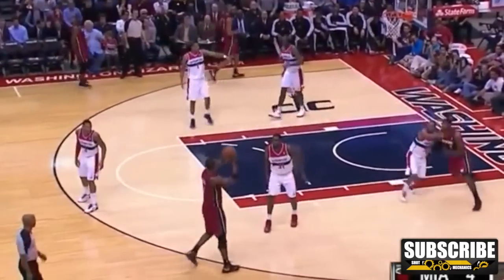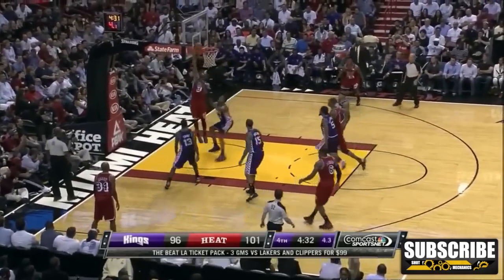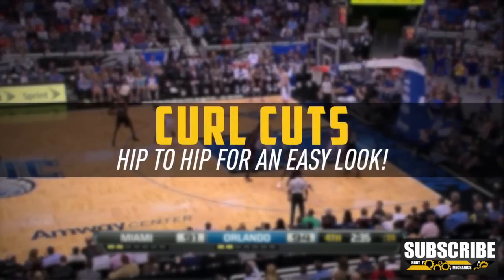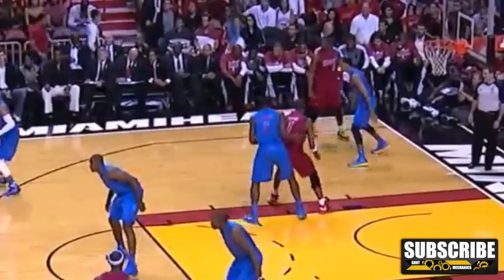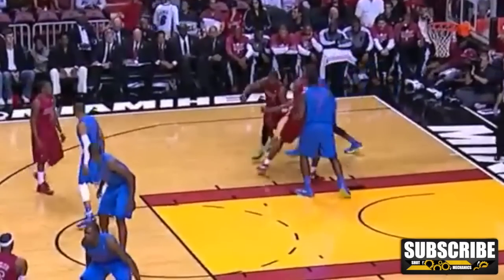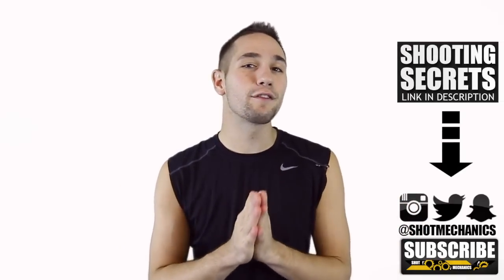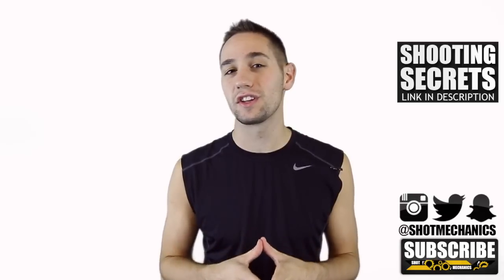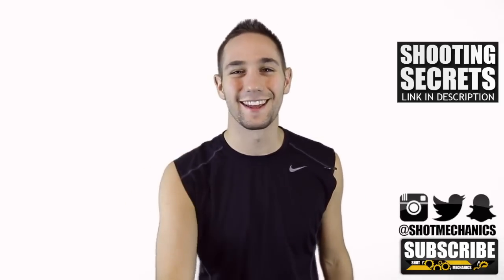Dwyane Wade Off-Ball Cuts (EASY BUCKETS): Basketball Moves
This is an awesome trick Dwyane Wade uses to get super easy buckets! Some of the most elite players in the NBA Dwyane Wade, Kobe Bryant, LeBron James, and Kevin Durant use these tricks to KILL their defenders and get easy points.This move is great for anyone looking to take advantage of their defenders breakdowns!

To find other videos like this search these terms:
"dwyane wade" "layup" "basketball shooting" "dwyane wade basketball" "dwyane wade finish" "dwyane wade highlights" "how to make a cut" "basketball iq" "how to play basketball" "how to finish a layup" "miami heat"